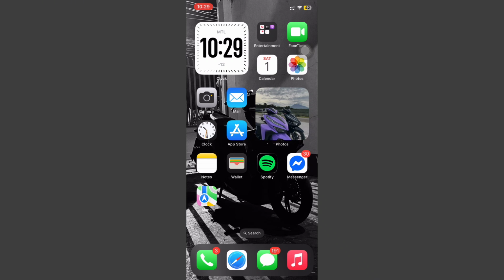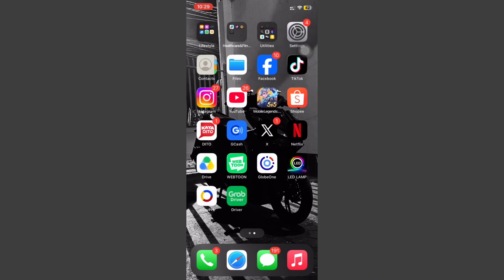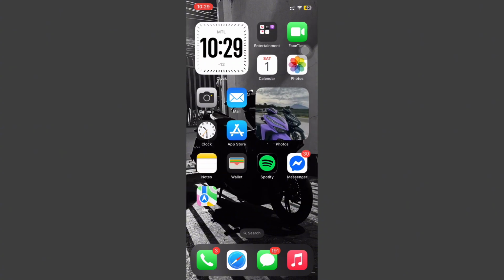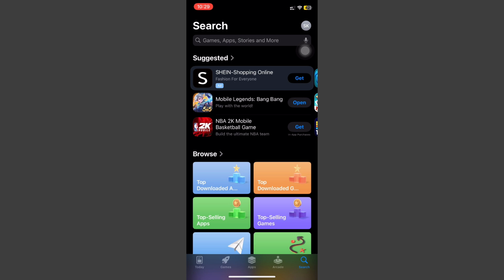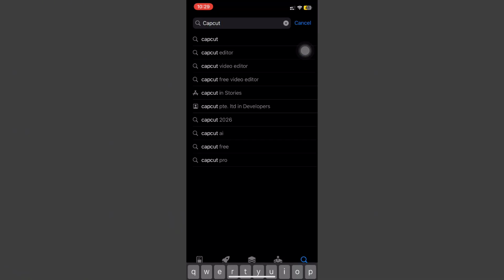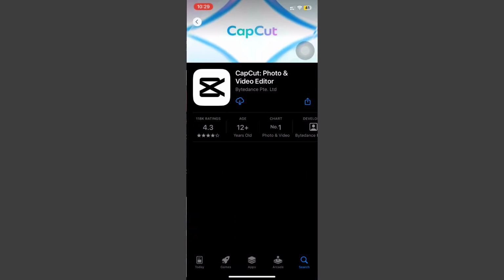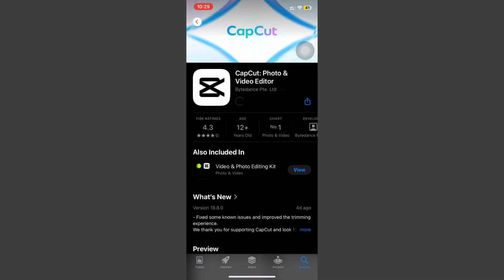How to Download CapCut on iPhone (Step-by-Step Tutorial)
Want to learn how to download CapCut on your iPhone? 📱 In this beginner-friendly tutorial, I'll show you how to install the official CapCut app from the Apple App Store, sign in, and start editing videos in just a few minutes.

CapCut is a powerful video editor that lets you create TikTok videos, YouTube Shorts, Instagram Reels, and more with easy-to-use editing tools.